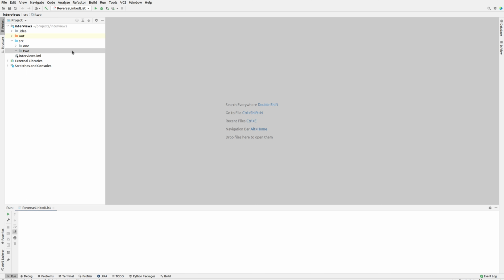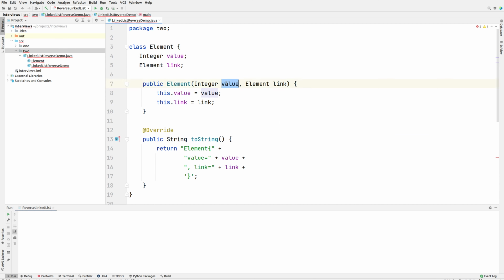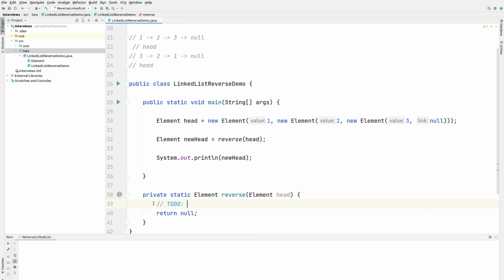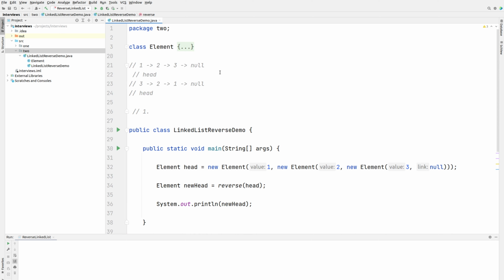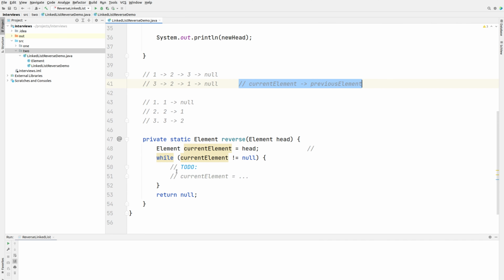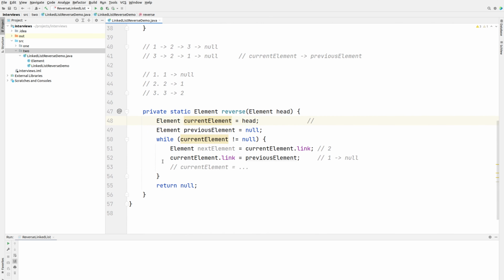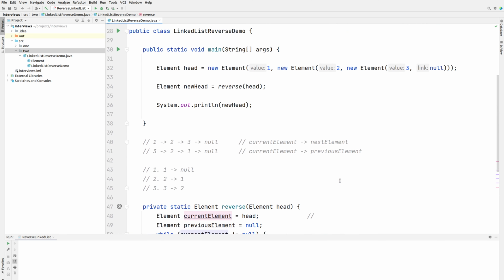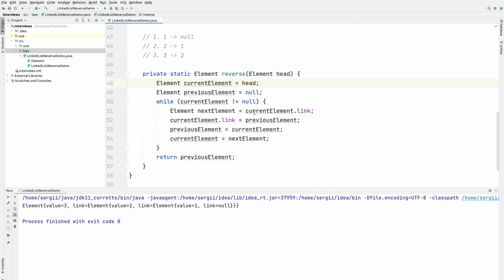Coding Interview - Reverse a Linked List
Walk-through with explanations and remarks.

00:00 - Intro
01:00 - Start Coding
01:30 - Defining what has to be done in the comment (before coding)
05:00 - defining reverse() function
07:44 - While to traverse
08:50 - Thinking about expectations
09:43 - More comments to think about the algorithm
12:10 - Introducing previousElement and start pointing..
18:35 - What to return?
19:26 - Lets test
20: 10 - Lets summarise

The videos in this channel follow minimalism principles and come with little or no editing, usually done by one shot, to make it more life & real, less scripted. Aka Zoom session.